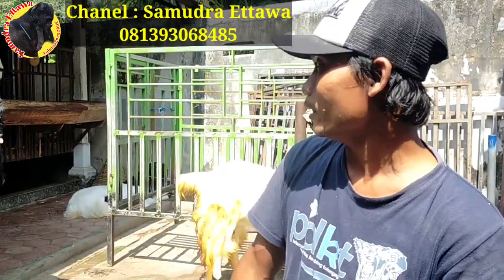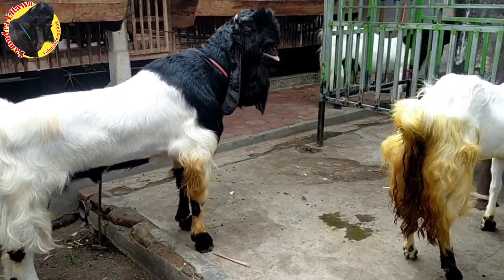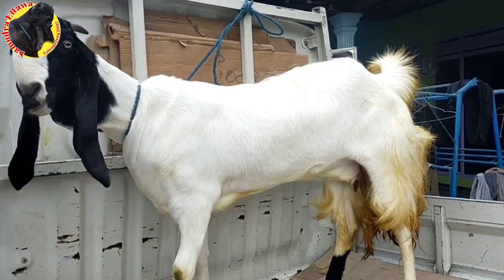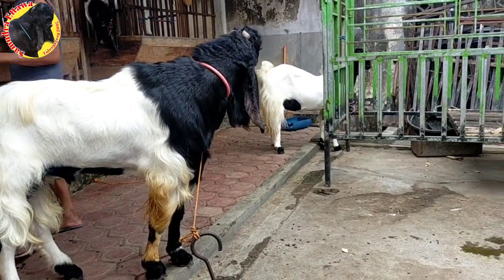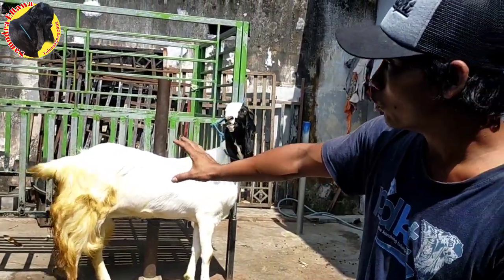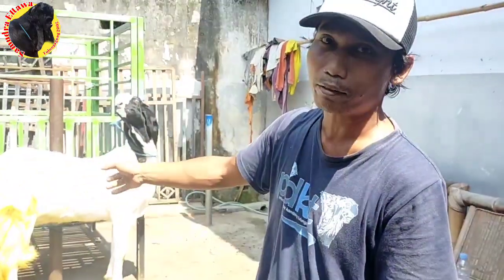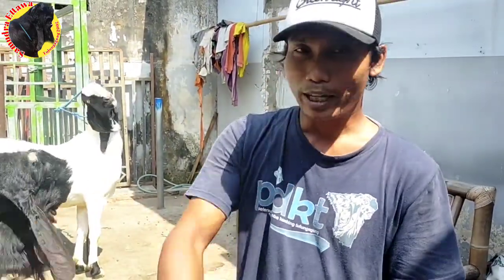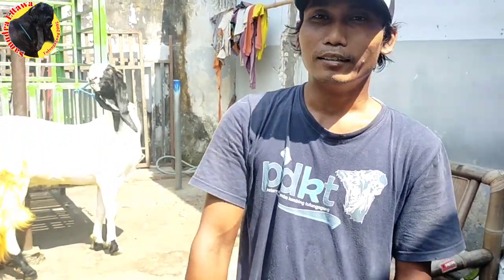Samudra Ettawa - Beternak kambing!! Cara beternak yang benar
Kali ini kami akan memberikan sebuah CARA atau metote IB kambing dengan AKURAT dan CARA mendeteksi kambing ..tonton sampai habis vidionya